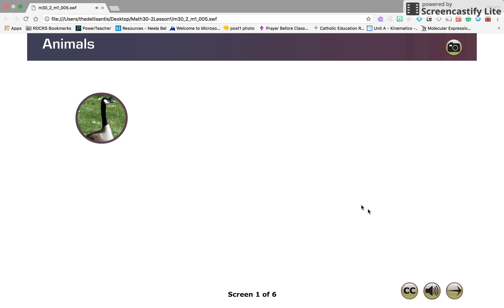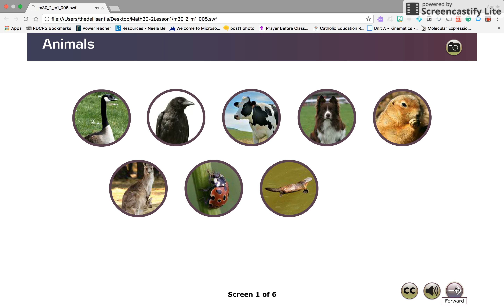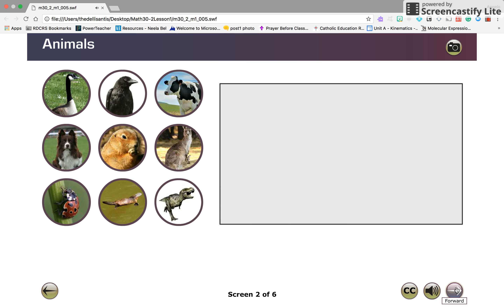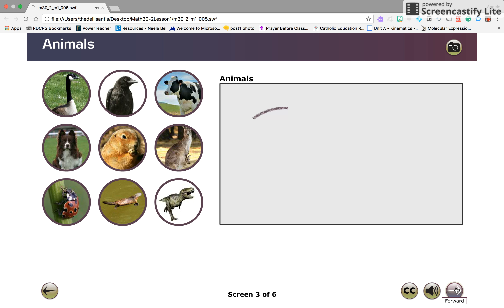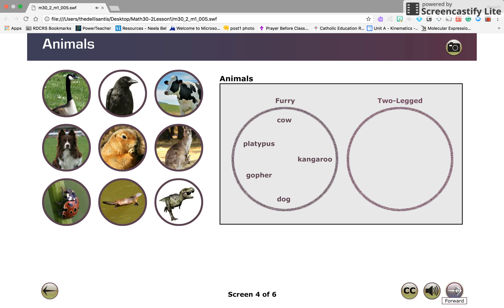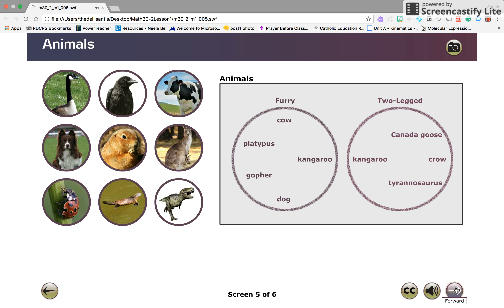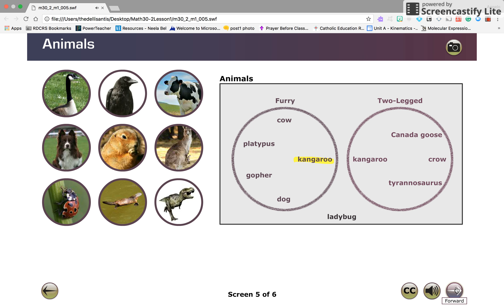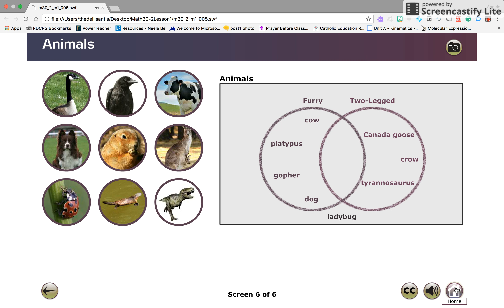Venn Diagram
Math 30-2 Lesson 1 Page 3